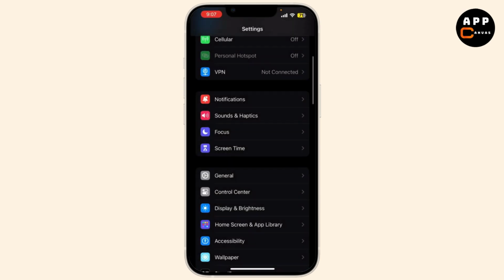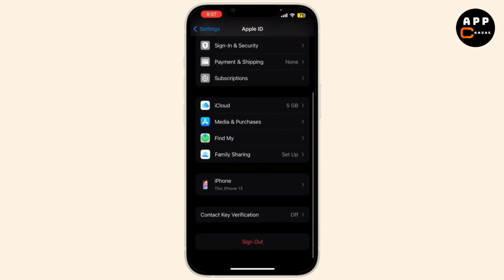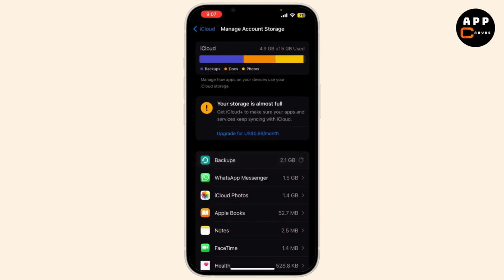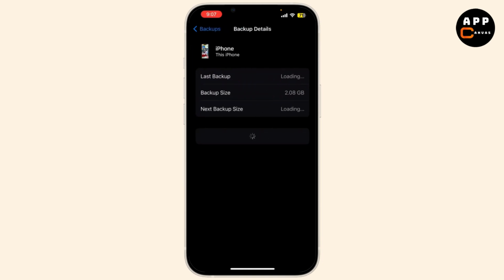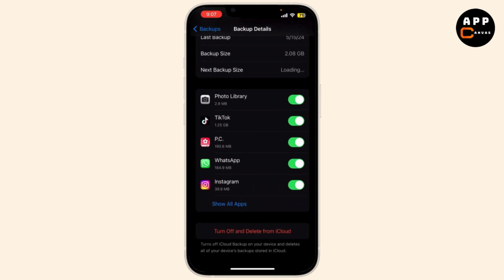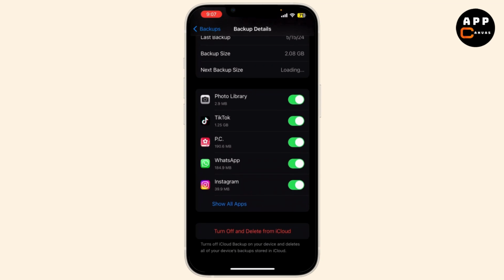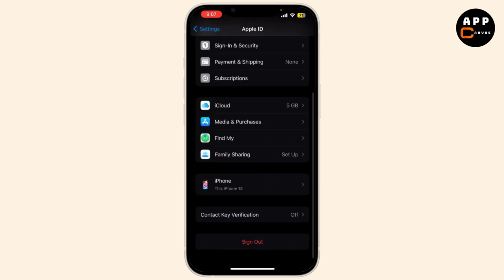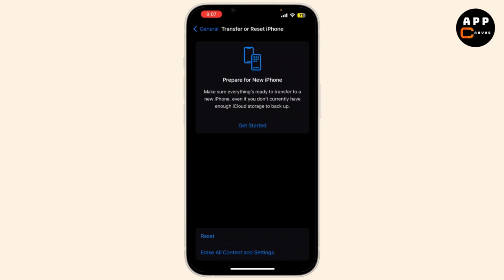(2024) How to Recover Deleted WhatsApp Messages on iPhone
Easy Tutorial on How to Recover Deleted WhatsApp Messages on iPhone. Easily Learn Is it possible to retrieve deleted WhatsApp messages on iPhone with the help of this tutorial.

Accidentally deleted important WhatsApp messages on your iPhone? Don't panic! This tutorial will guide you step-by-step on how to recover those deleted messages effortlessly.

Timestamps:

00:00:00 - Introduction
Learn how to recover deleted WhatsApp messages on your iPhone.

00:00:10 - Check iCloud Backup
Open settings, tap on your name, and then tap on iCloud. Check if WhatsApp is included in your last backup.

00:00:30 - Manage Storage
Tap on manage storage, go to backups, and choose your iPhone.

00:00:40 - Verify WhatsApp Backup
Check if WhatsApp is listed in the backup.

00:00:50 - Restore from Backup
Go to settings, tap on General, then tap on reset and select erase all content and settings. Confirm the action.

00:01:05 - Set Up iPhone
Follow on-screen instructions to set up your iPhone and choose restore from iCloud backup. Select the backup with your WhatsApp messages.

00:01:20 - Restore Chat History
Open WhatsApp and tap restore chat history to recover your deleted messages.

00:01:25 - Conclusion
You have now learned how to recover deleted WhatsApp messages on your iPhone.